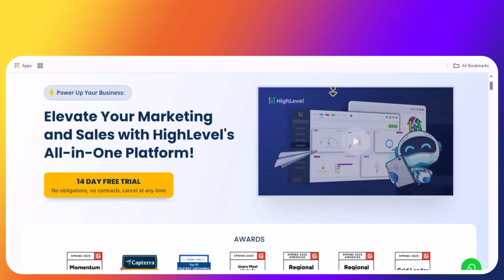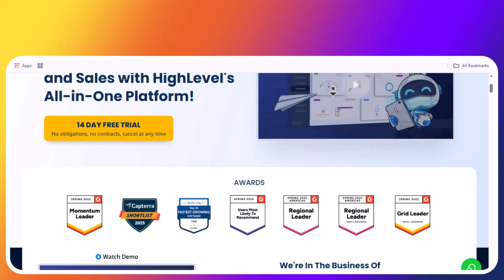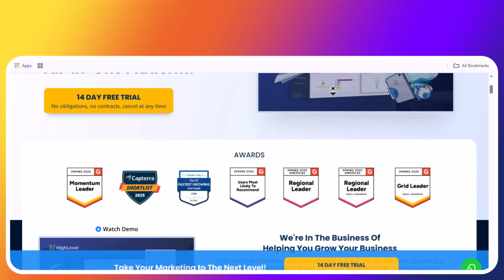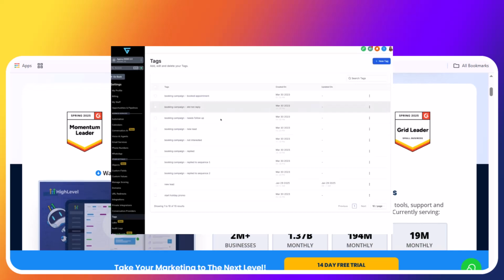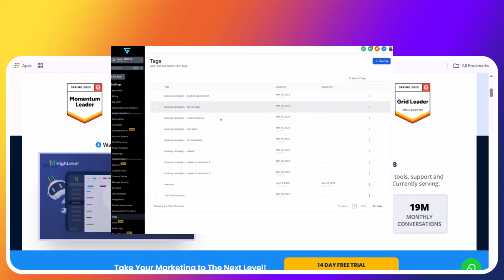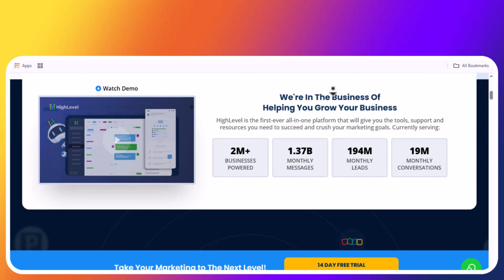NEW! Automate Retargeting Follow Up Using GoHighLevel in 2025!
Ready to boost your conversions with retargeting automation? 🚀 In this tutorial, I’ll show you how to set up automated retargeting follow-ups in GoHighLevel that keep your leads engaged and bring them back to buy.

Here’s what you’ll discover:
✅ How to create retargeting campaigns inside GoHighLevel 🎯
✅ Automating emails, SMS, and workflows for follow-up 📱
✅ Tips to re-engage cold leads and close more sales 💡
✅ Retargeting strategies that work in 2025 📊

Perfect for agencies, freelancers, and service providers, this method will help you turn missed opportunities into paying clients. 💼